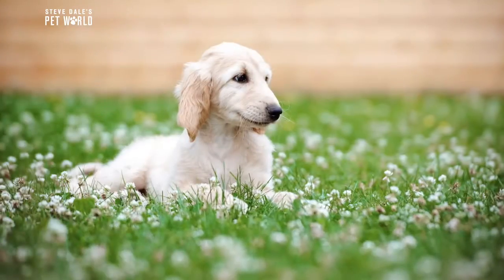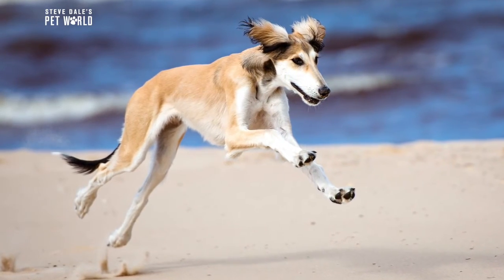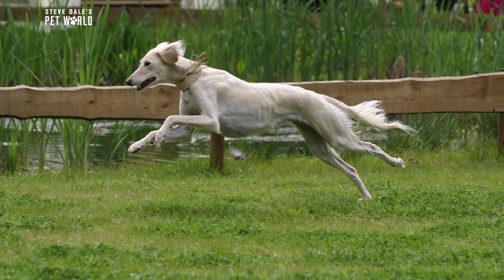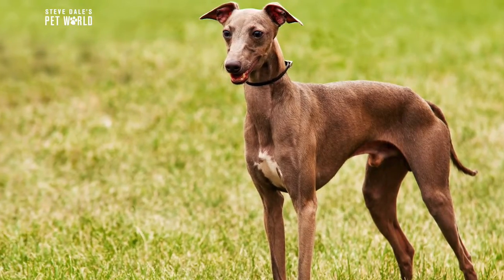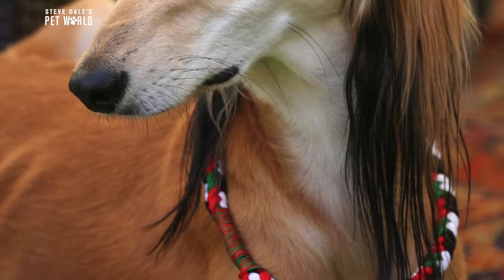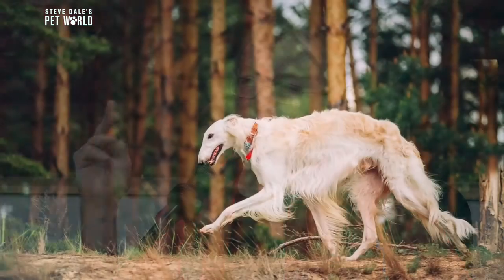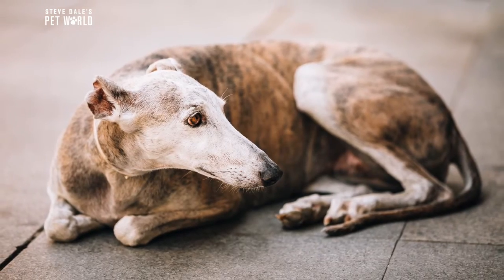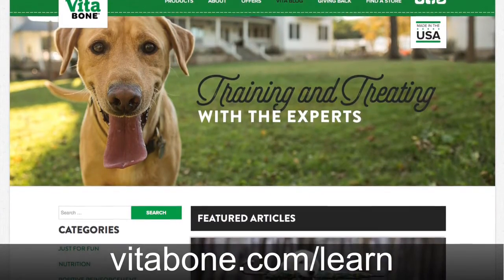Steve Dale: Training Sighthounds with Positive Reinforcement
It's time for another Vita Bone® training tip.  Venerable dog trainer Dennis Damon chats with Steve about sighthounds and what makes them so different from other dogs, and why they should still be trained the same way - through positive reinforcement.